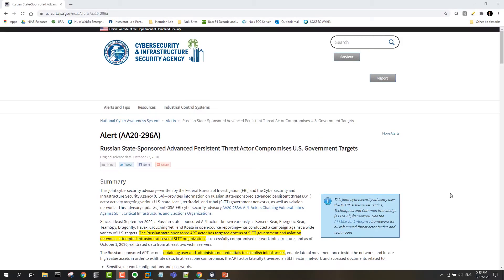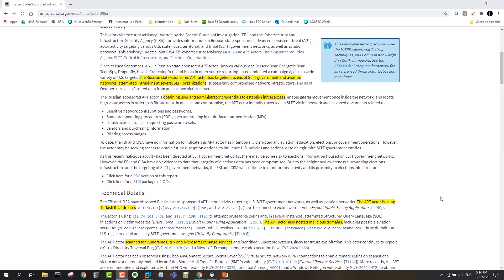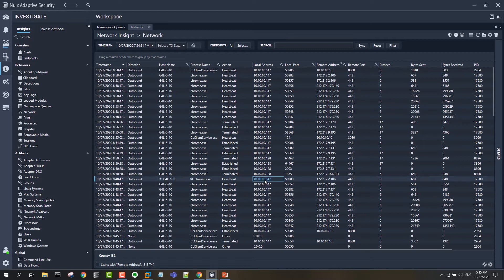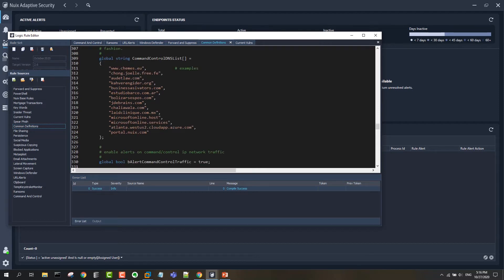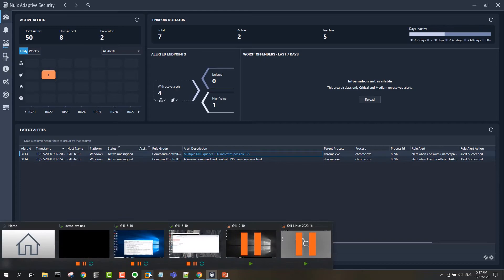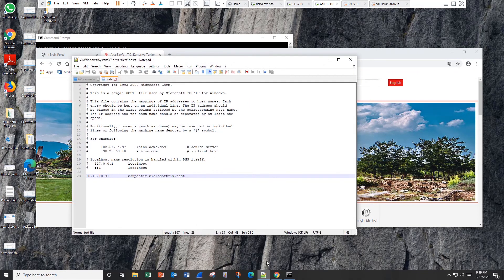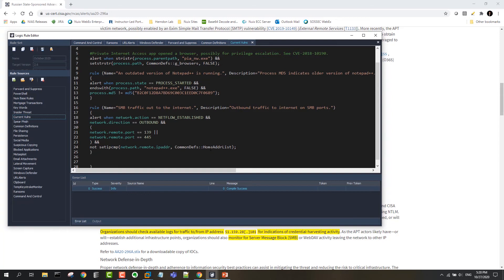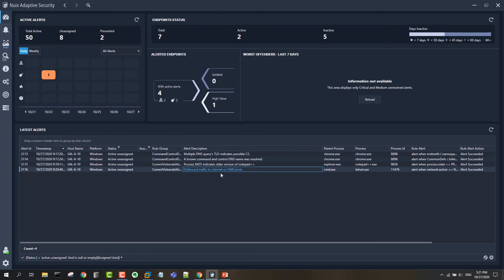Responding to Threat Intelligence Using Nuix Adaptive Security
This video demonstrates how Nuix Adaptive Security can be used to respond to and act on threat intelligence, helping to counteract the tactics and techniques used by threat actors to gain access to organizations' critical value information.